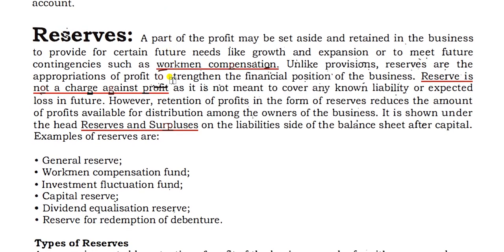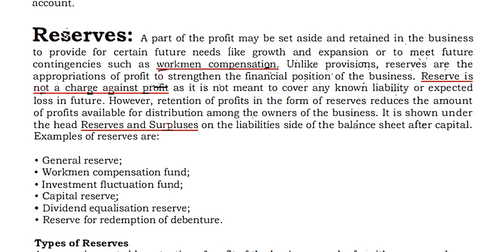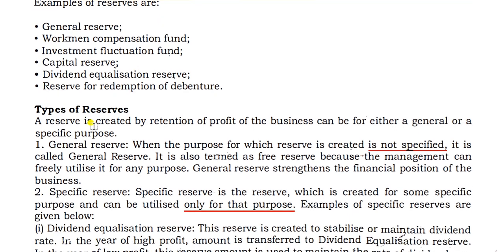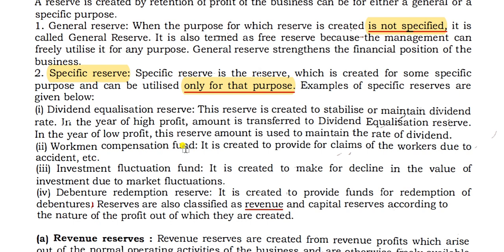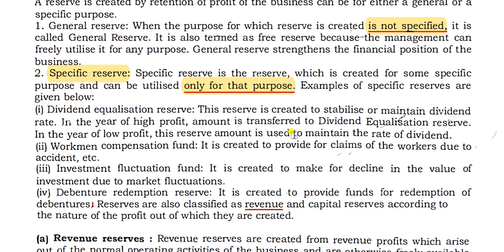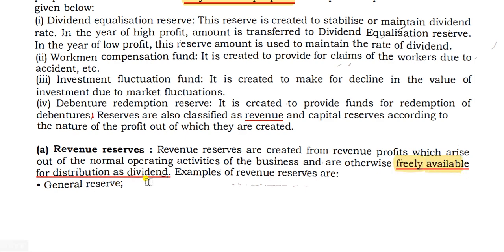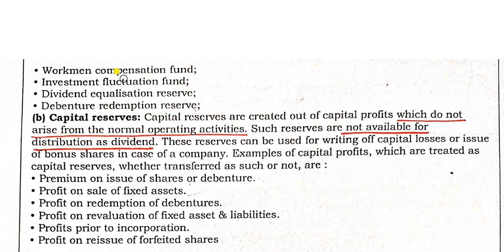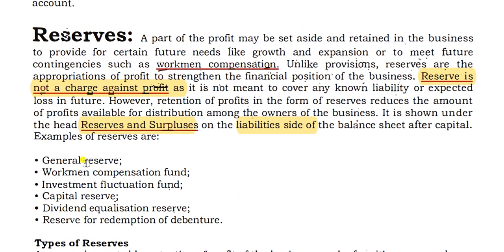Reserves in accounting Process - General Accounting principles - Lecture 21 in Telegu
Hello Viewers,
In this session I discussed General Accounting Principles all concepts in detail in Telugu.
It will be helpful to all Competitive Exams like UPSC-EPFO.

For Old All-important Labour Laws:
(1) Labor Laws in Telugu (Industrial Relation) - YouTube
(2) Labor Laws in Telugu (Industrial Relation) - YouTube

For Social Security:
Introduction to Social Security for UPSC EPFO - Lecture 1 in Telegu - YouTube

For April-2021 Current Affairs:
April (2021)- Current Affairs - Lecture - 6 in Telugu - YouTube

For May- 2021 Current affairs:
May - 2021 - Current Affairs - Lecture 2 in Telugu - YouTube

By
SankalpStudySuccess